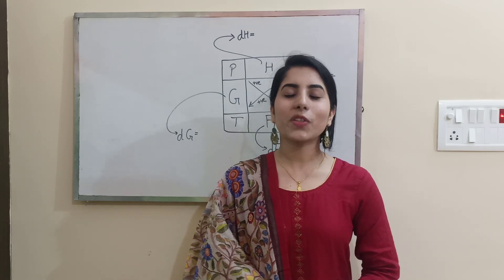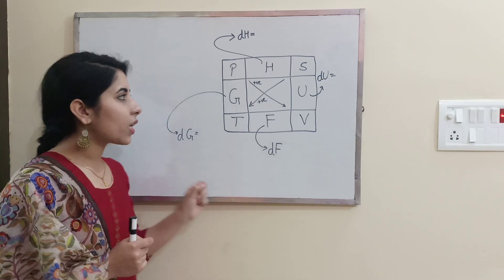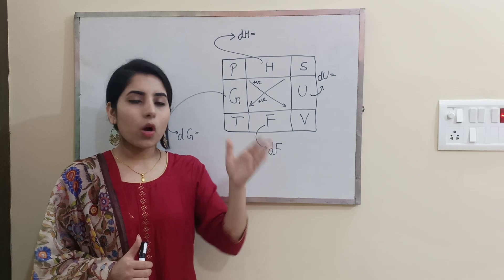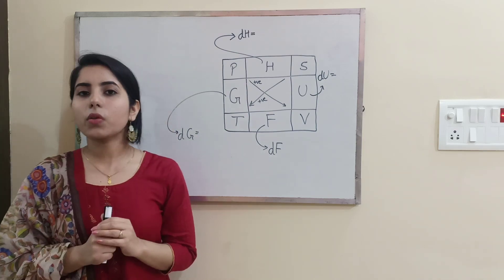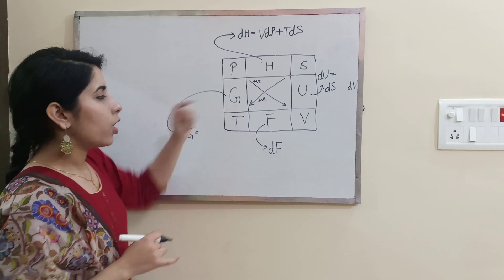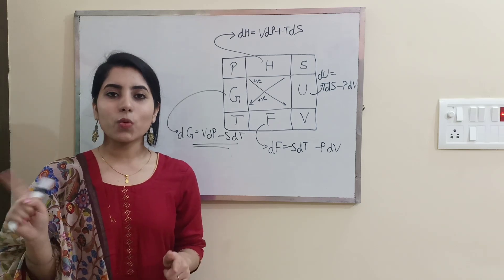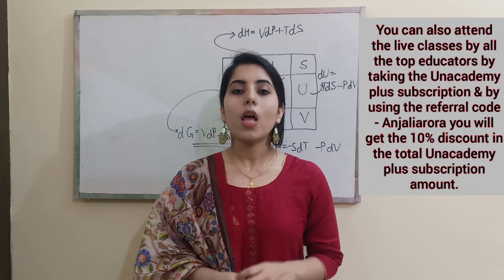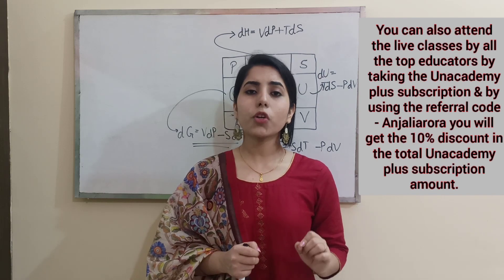Thermodynamics Trick Based On Great Physicists Statement | CSIR NET PHYSICS EXAM